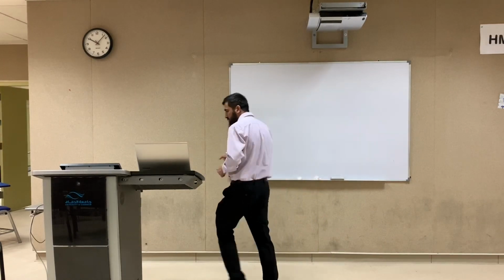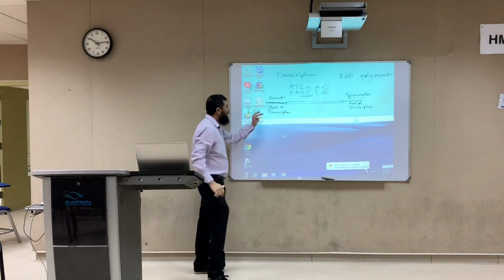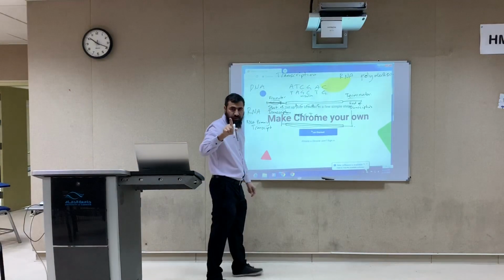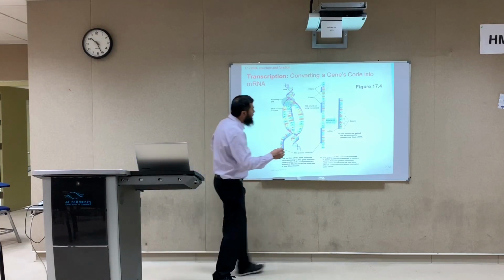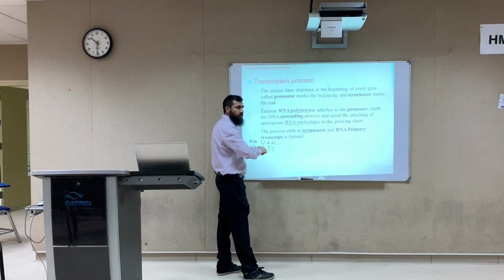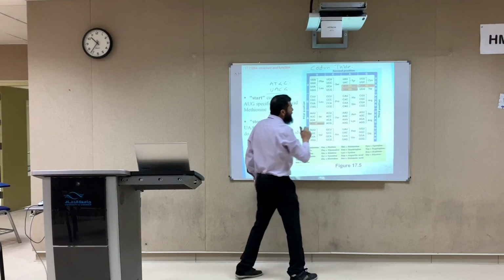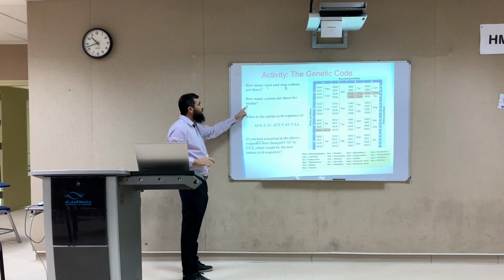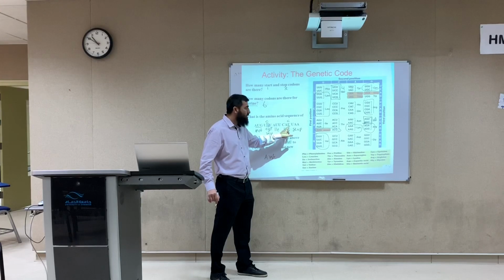Dr.Mujahid | Chp17 - Part 7